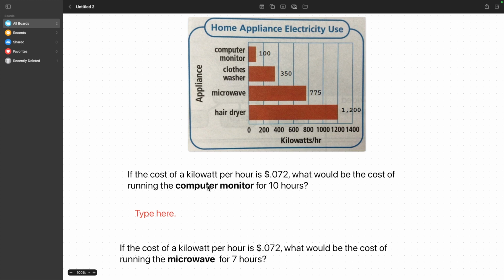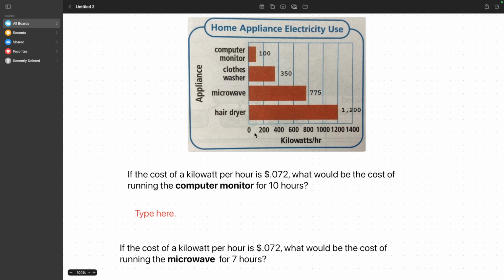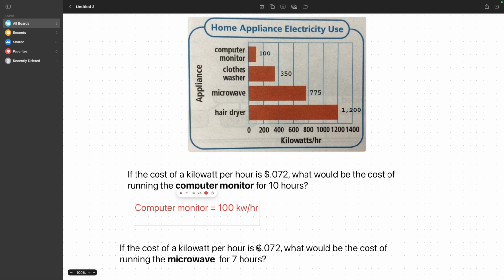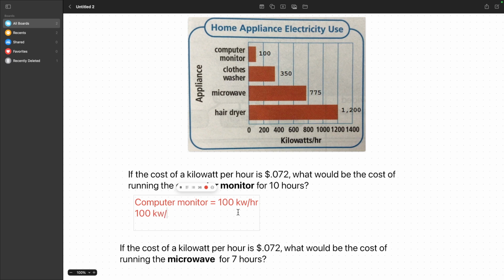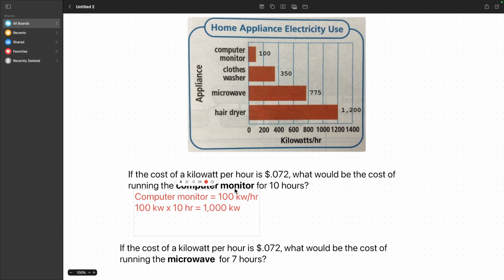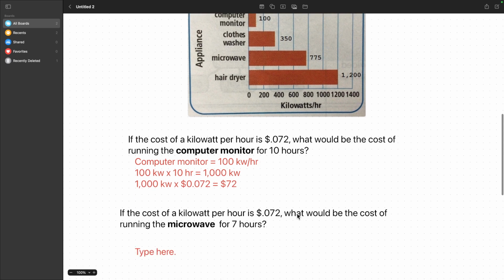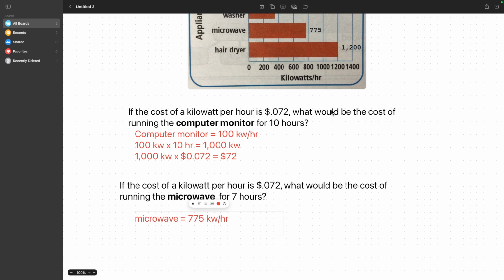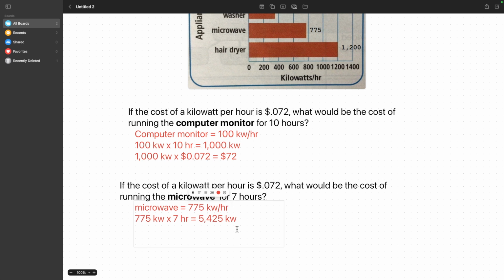Calculating Electricity Costs